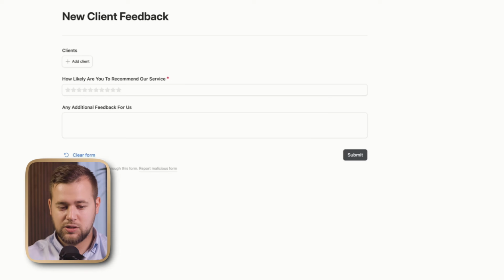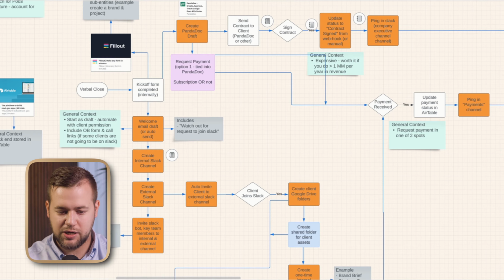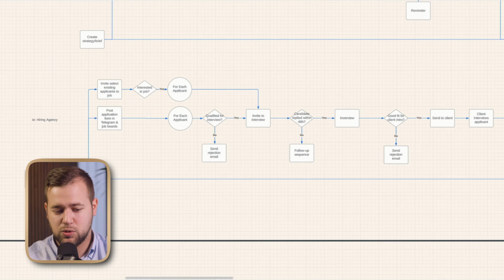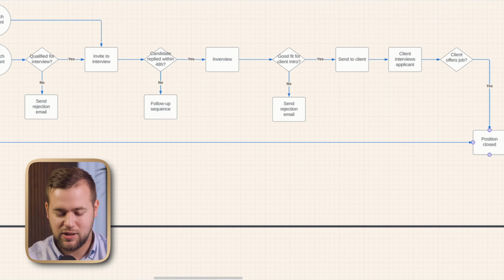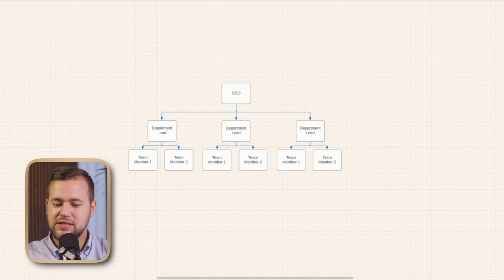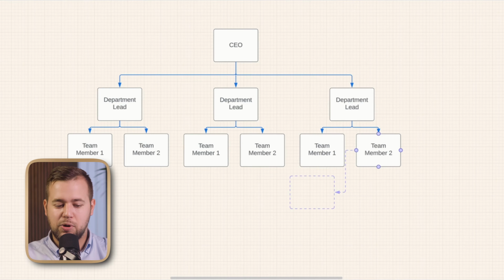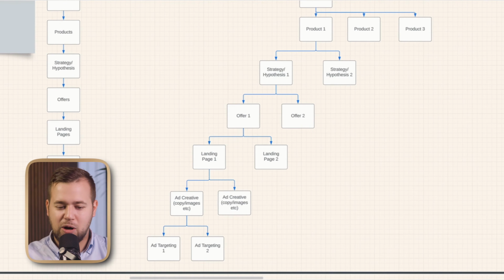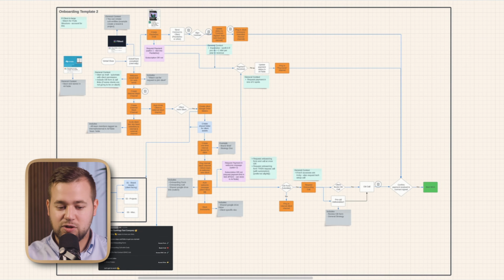Business Process Mapping 101 (Step By Step Guide)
In this video, I explain the importance of process mapping for your business. You'll learn what a process map is, why it’s essential, and how to create one, even starting with just a pen and paper. I also highlight common mistakes people make and how to avoid them. By the end, you'll know how to build a "company brain" that visually represents your key processes, making your business more efficient and your team more aligned. Whether you're new to this or looking to improve, this video is for you.